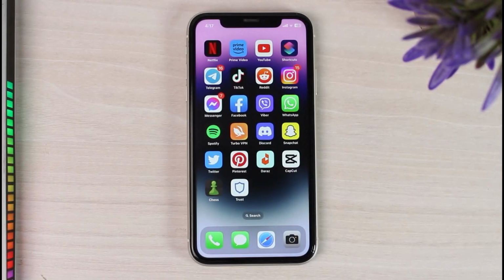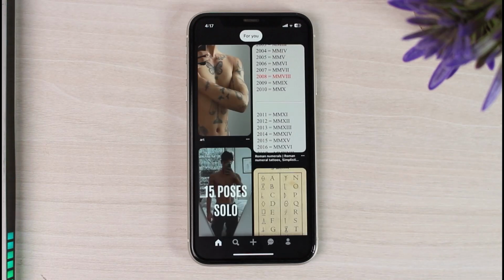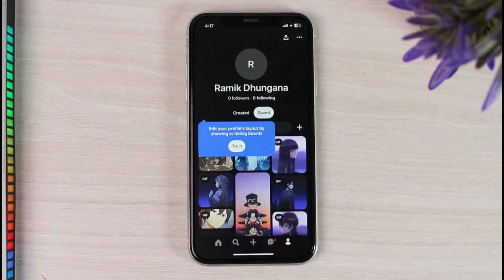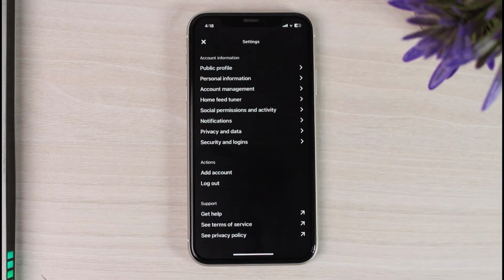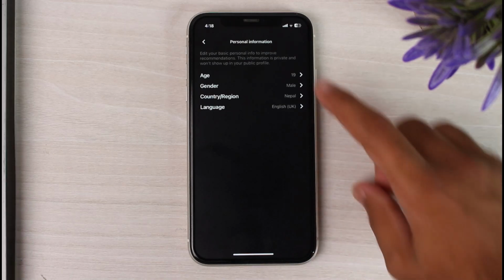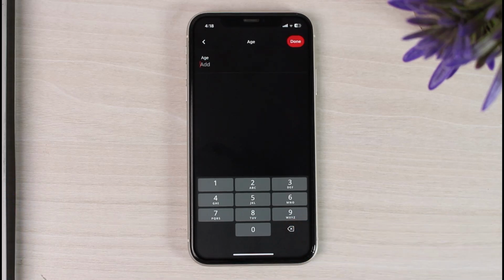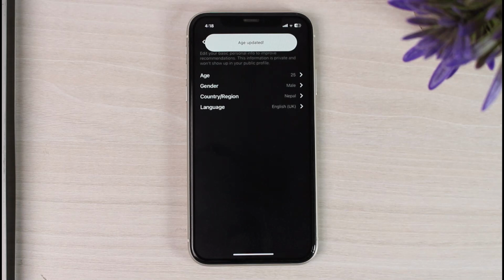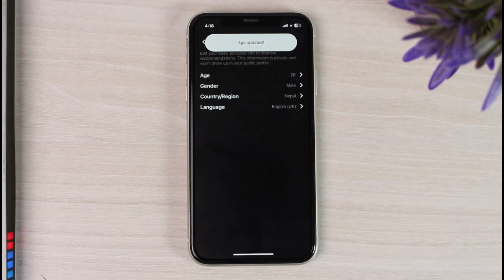How to Change Birthday on Pinterest | 2023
In this tutorial, I will guide you on How to Change Birthday on Pinterest.